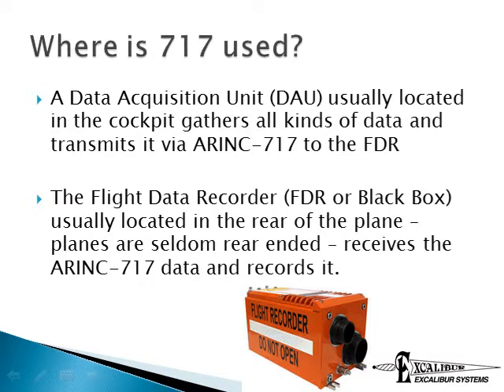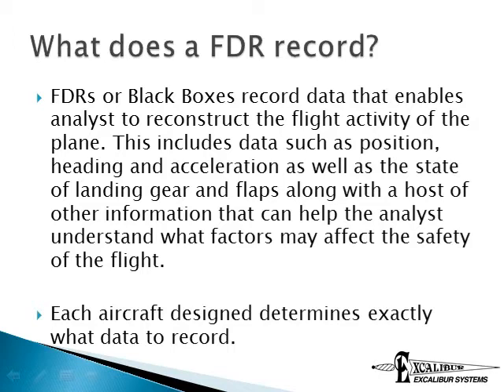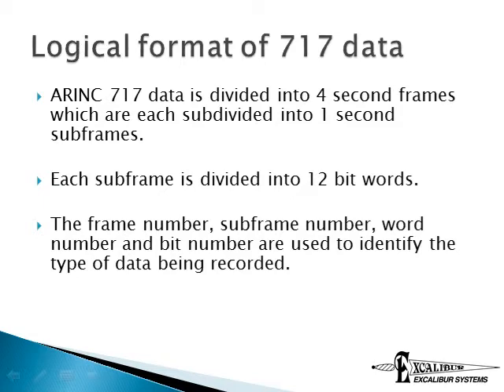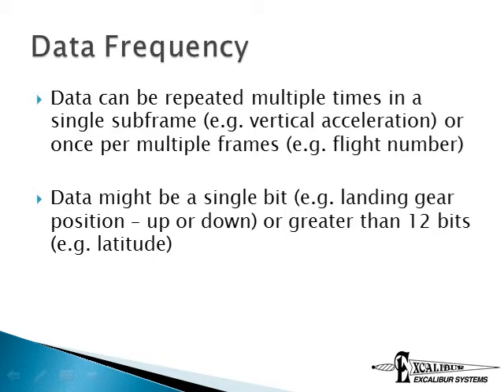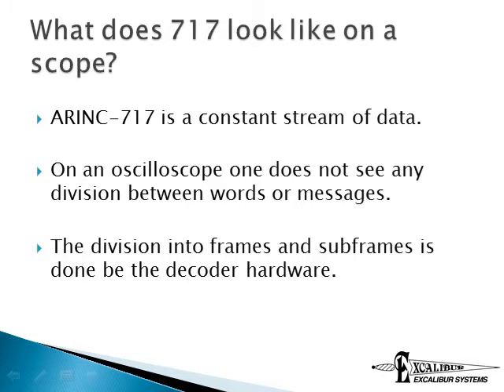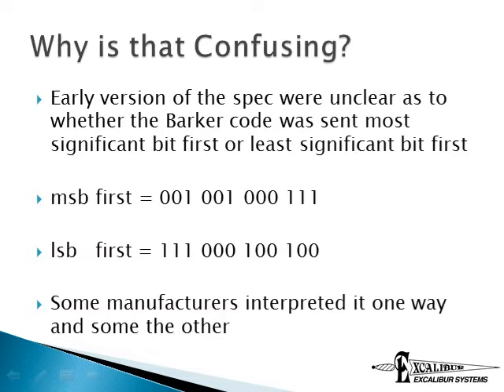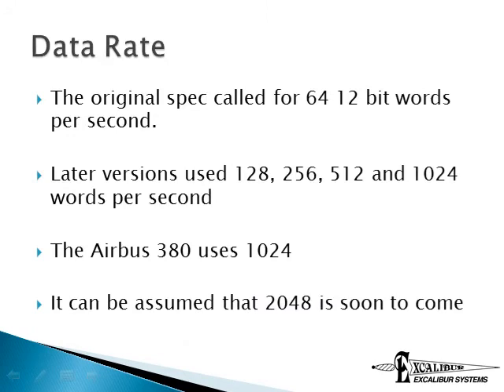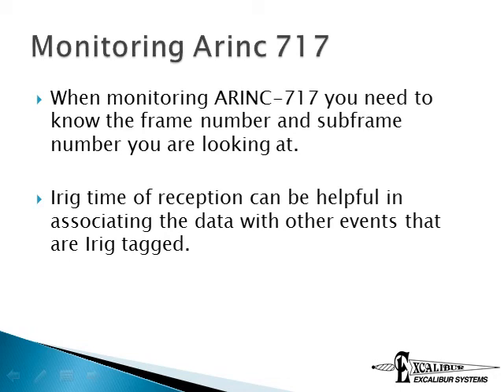ARINC-717 Tutorial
The video is an Introduction to ARINC-717.
ARINC 717 specifies an avionics communications bus used to transfer data from a Data Acquisition Unit (DAU) to a Flight Data Recorder.

For more information about ARINC 717 and related products please